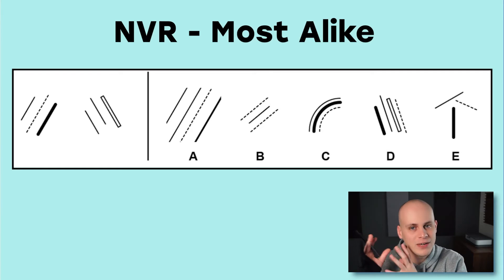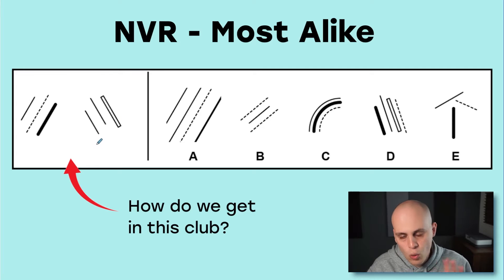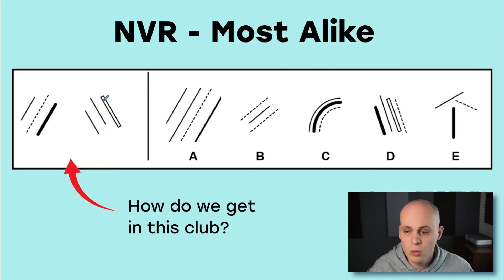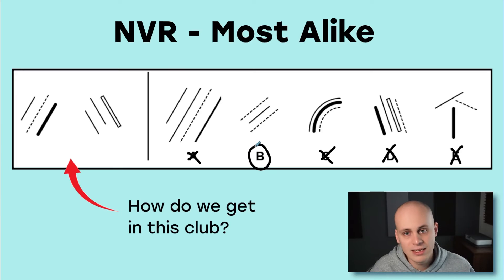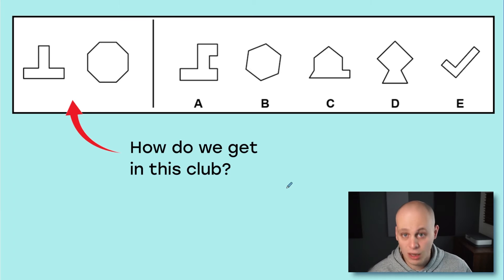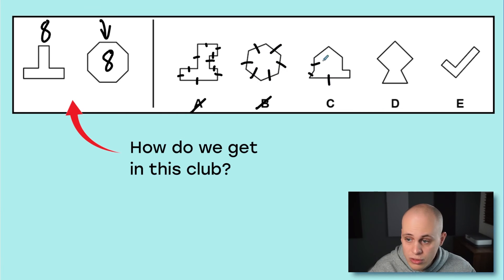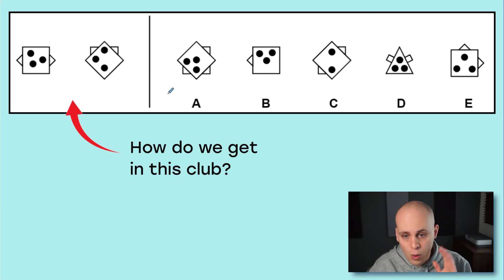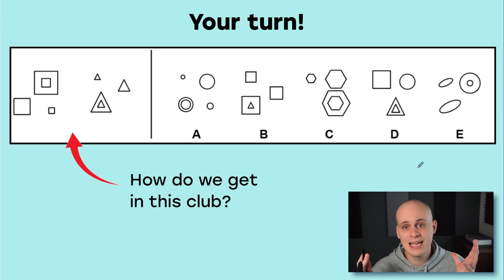Solving 'Most Alike' 11+ questions with ease...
In this video, Hayden explores how just one simple question can be enough to answer any 'most alike' style questions seen in 11+ exams like the Kent Test.